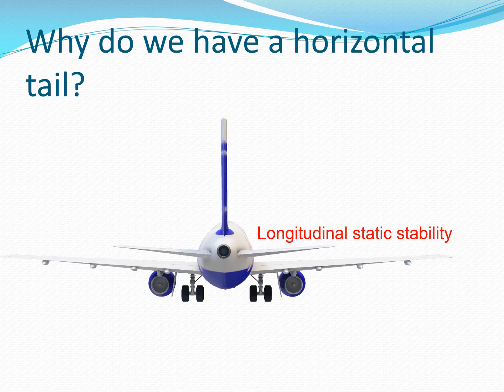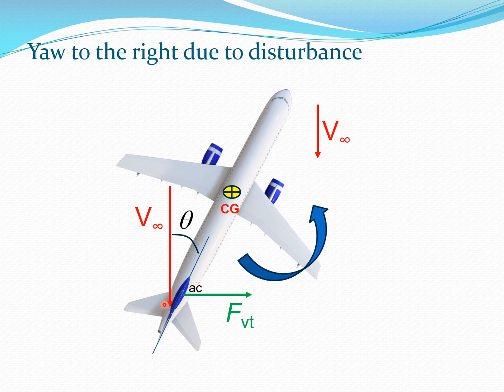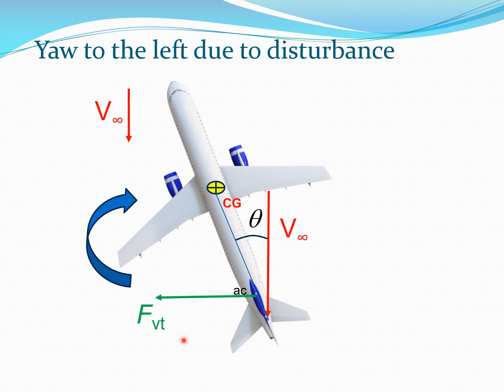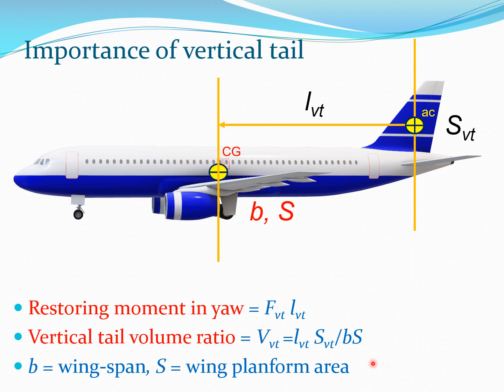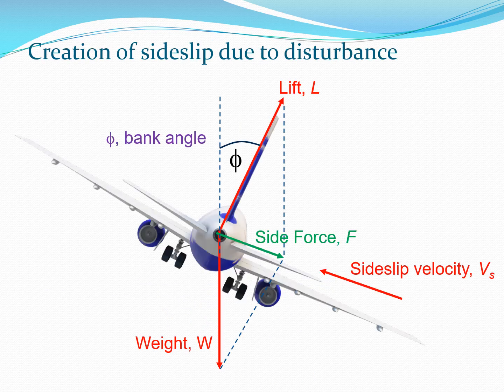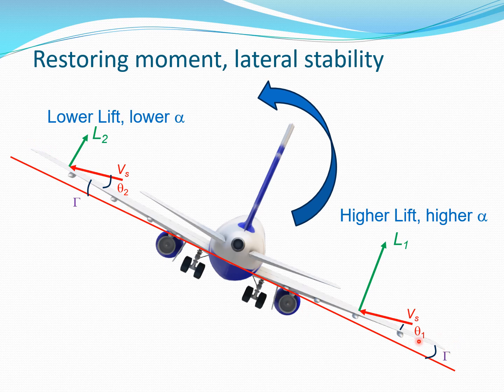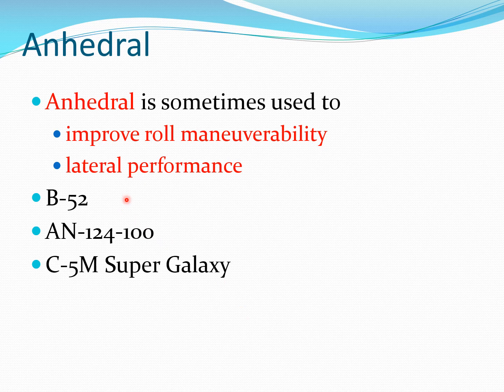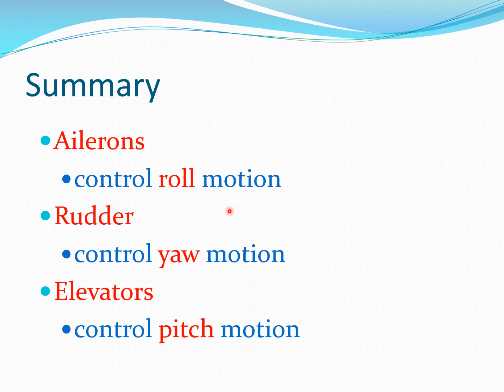Directional and Lateral Stability, Aerospace Engineering Lecture 57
Directional and lateral static stability for an airplane in the yaw and roll direction are explained. The importance and need for the vertical tail for directional stability and dihedral for lateral stability is discussed. The need for anhedral in some airplanes is explained. The student now knows why aircraft have the horizontal and vertical stabilizers or tails and dihedral in the wings.